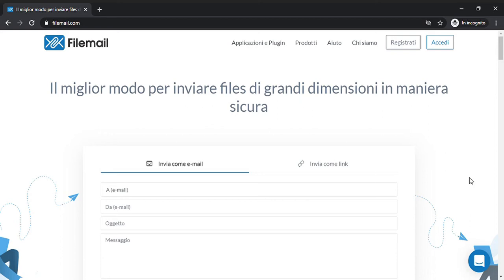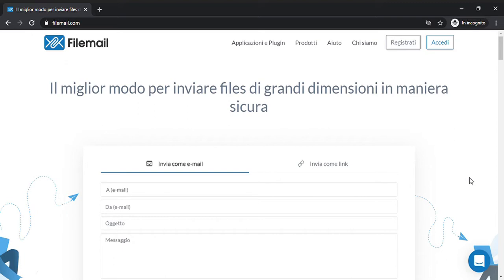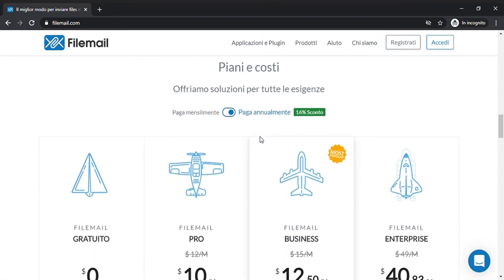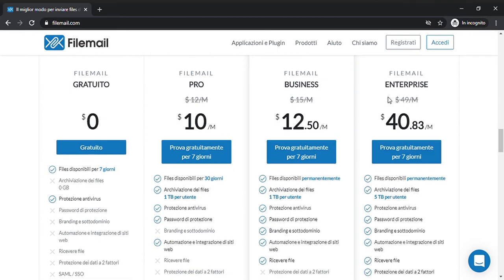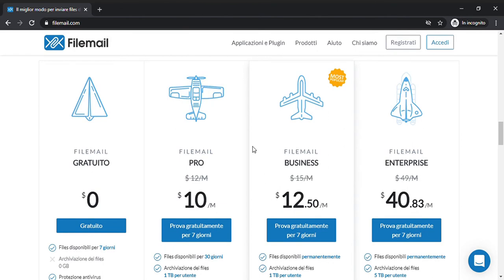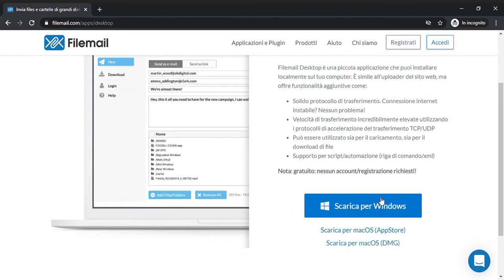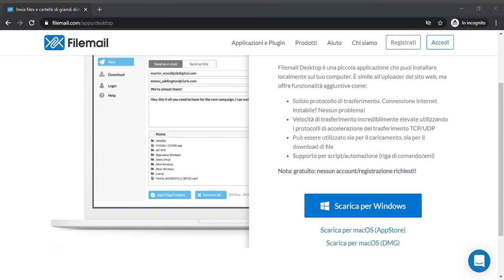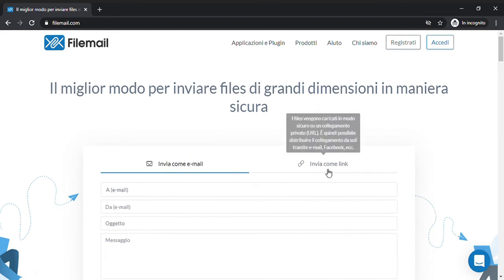How to send big files via email or link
In this video I will show you how to send big files via email or link with Filemail. Filemail is similar to WeTransfer, but you can send files with unlimited dimension, with just a free account.

If you have a website I highly recommend you use SiteGround, the best self-hosting platform in the world:

Here you can buy my book "Bellator Est Lux" in paper format 📕
Here you can buy my book "Bellator Est Lux" in ebook format 📖